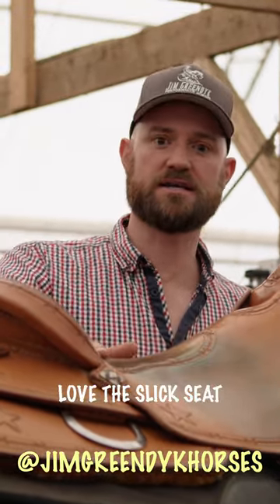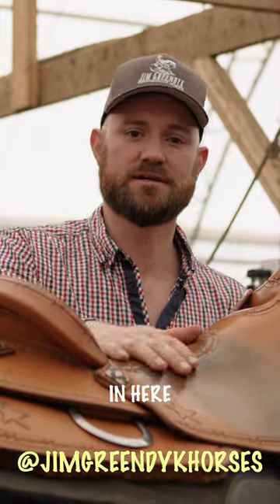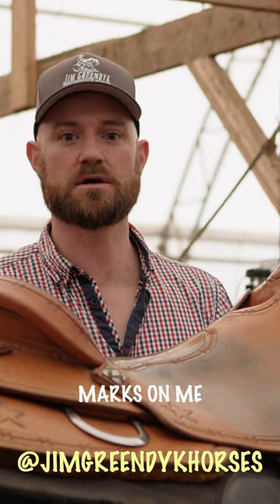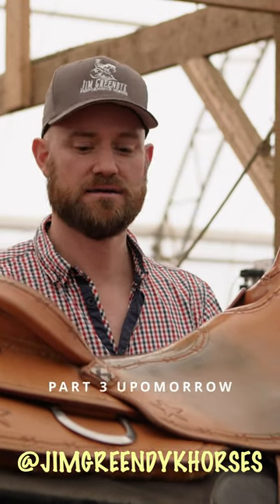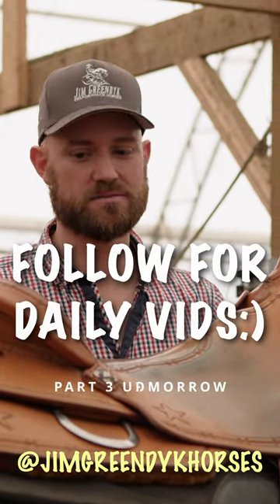Essential Western Reining Tack!